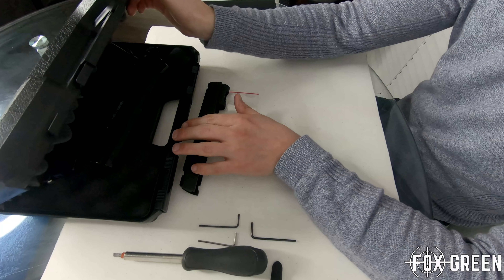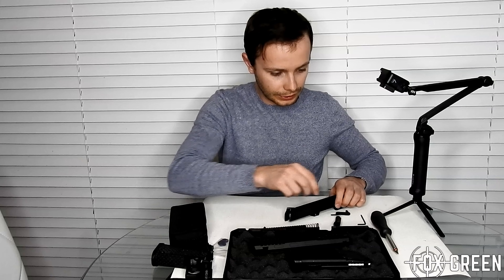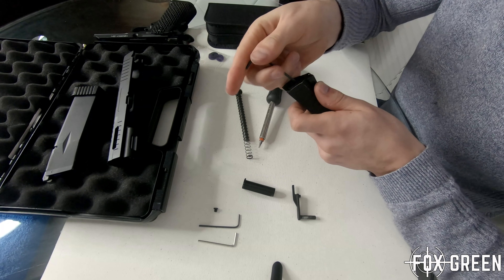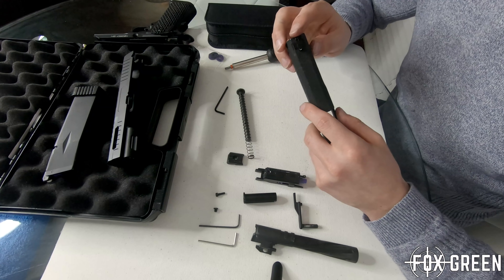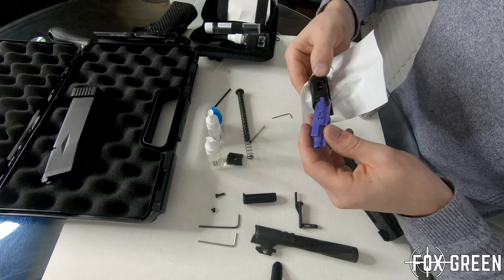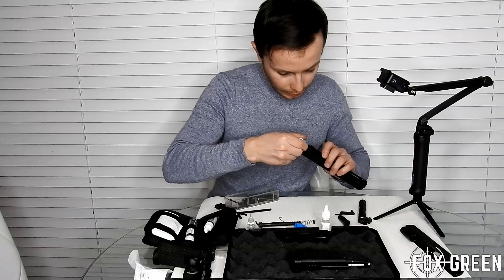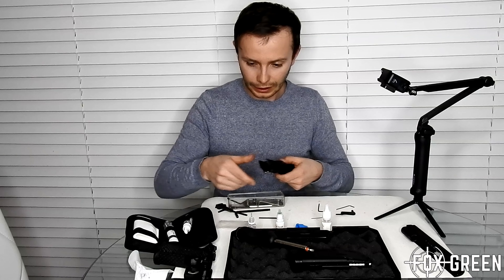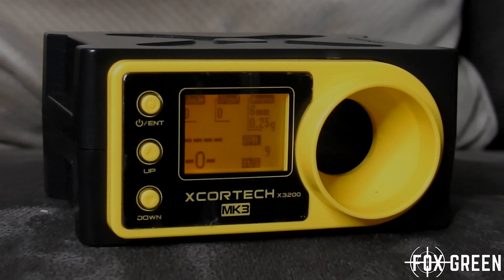NOVRITSCH SSP-1 SHORT STROKE KIT - INSTALLATION HOW TO VIDEO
In this video I show you how to install the Novritsch SSP-1 short stroke kit for faster trigger response and more snappy shooting.

Pleas note such an upgrade can increase the fps of the gun due to less gas needed to cycle the gun meaning that it travels down the barrel instead of filling a larger volume in the gas cylinder like the normal version does.